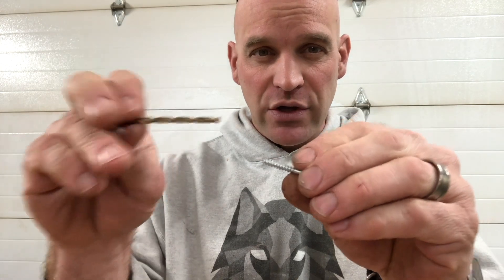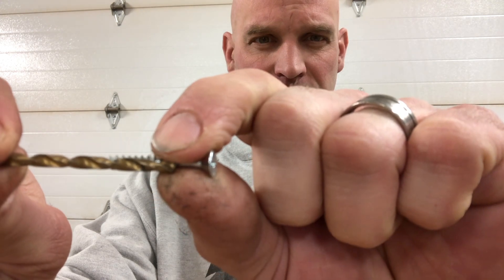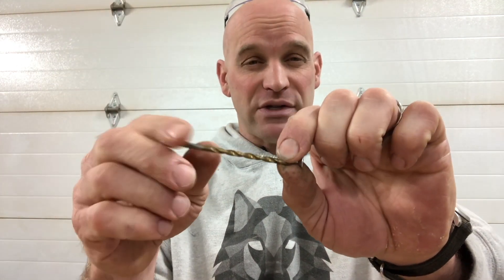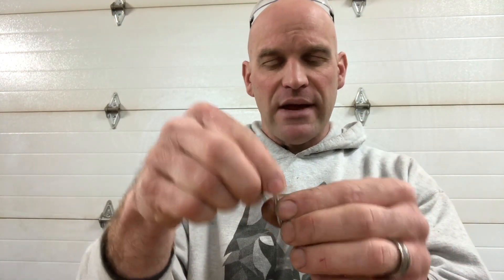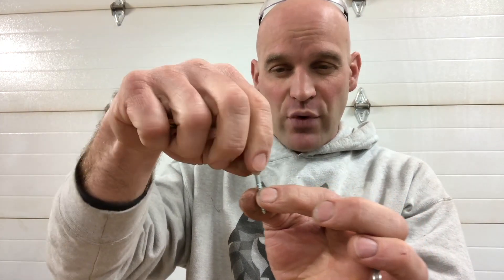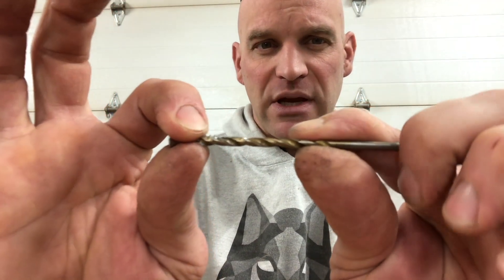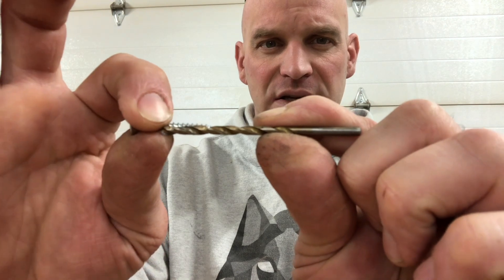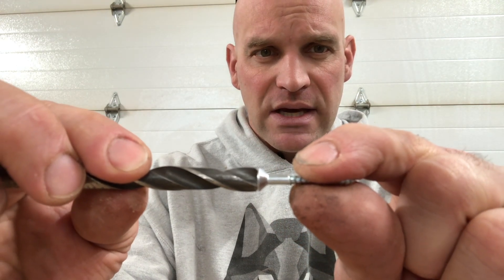How to size a drill bit to pre -drill for screws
Mr. Kongable discusses and demonstrates how to size a drill bit to a screw so you can pre-drill correctly.